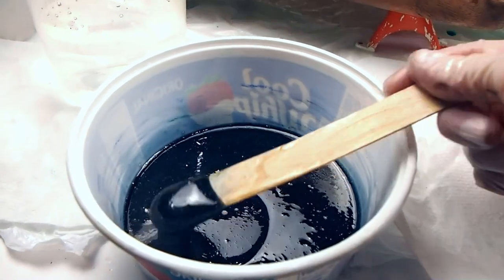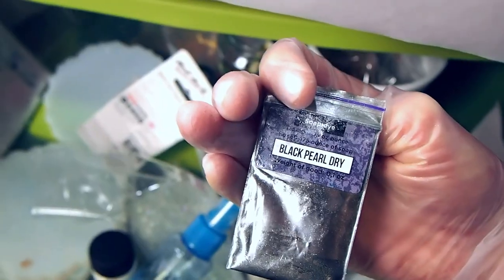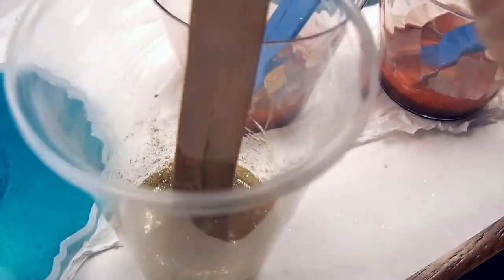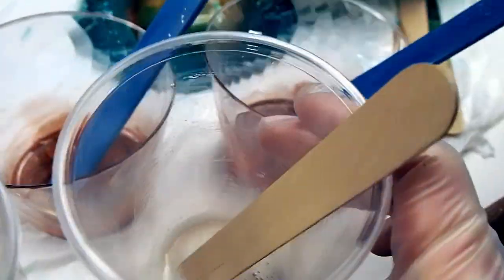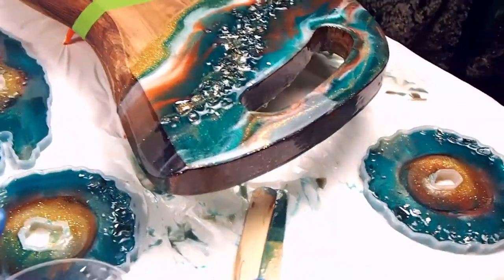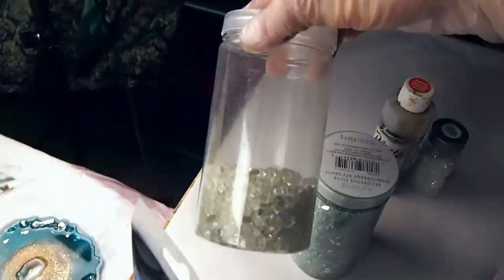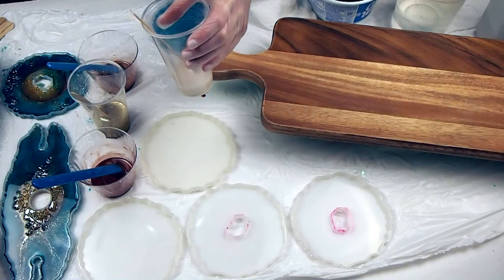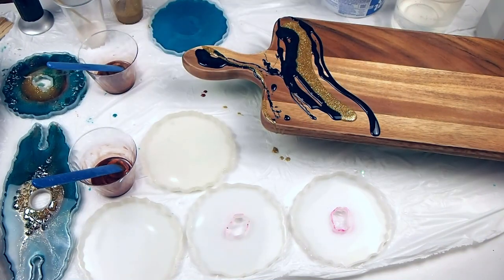EPOXY RESIN PROJECT: Resin Art Cutting Board with Coasters🤩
We're back with a new video, EPOXY RESIN PROJECT: Resin Art Cutting Board with Coasters🤩 We hope this video will be helpful for you.
Welcome to the Anna Koehn Art Channel.
In this hands-on tutorial, we guide you through creating a functional masterpiece, seamlessly blending the beauty of epoxy resin art with everyday kitchen essentials.

Join us as we transform a simple cutting board into a stunning work of art, exploring techniques to infuse vibrant colors and captivating designs using epoxy resin. But that's not all – we take it further by crafting matching coasters that harmonize with the cutting board's aesthetic.

Whether you're an experienced resin artist or a DIY enthusiast eager to dive into the world of epoxy projects, this video offers creative inspiration and practical guidance. Elevate your kitchen decor or create a unique gift that fuses functionality with artistry. 🎨🔪

✔️ Thank you very much for listening and for leaving feedback. Have a wonderful day!

Materials used:⬇️
Wood charcuterie board (Home Goods)
Counter Culture DIY Art Resin Medium Viscosity
Acrylic paint- Ultramarine blue
Jaquard Pinata alcohol ink- Baja Blue
Amsterdam acrylic ink- black
Mica powder- Blue Pearl Dry, Black Pearl Dry, Copper, Bronze, Pearl, Yellow Gold
Fine Gold Glitter
Crushed Glass (Michaels)
Kitchen torch, butane fuel
Heat gun
leveling tool
gloves, eye mask, respirator

Merci beaucoup!
~Anna

AnnaKoehnArt.com
"Beauty...a delightful necessity."